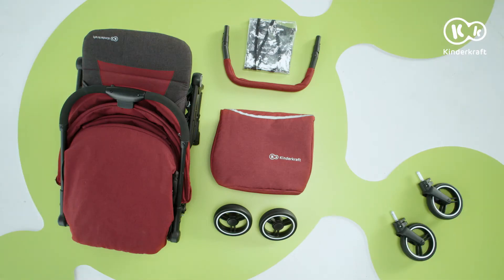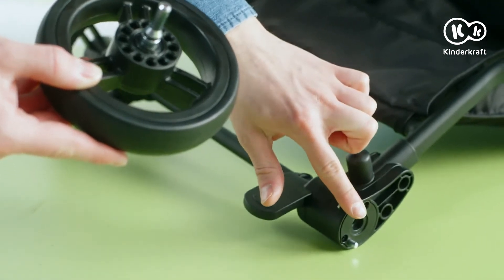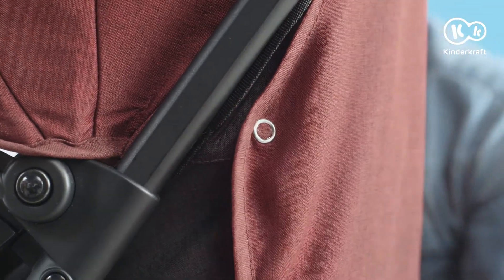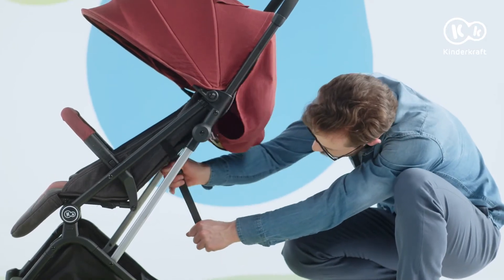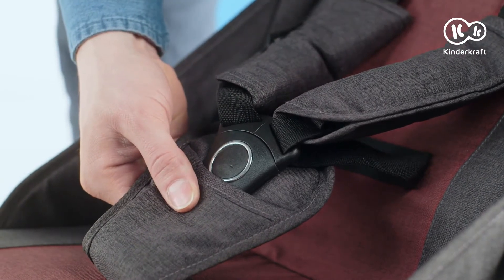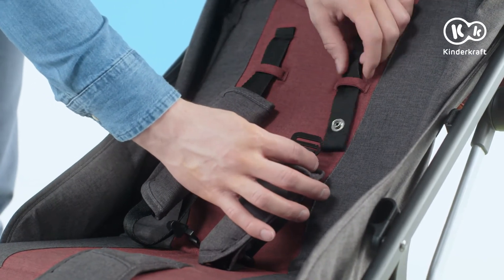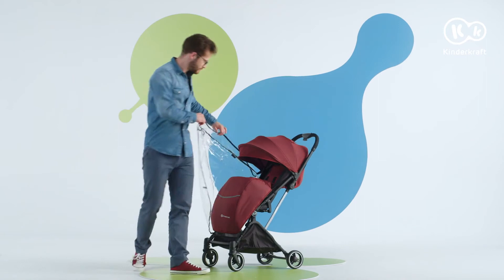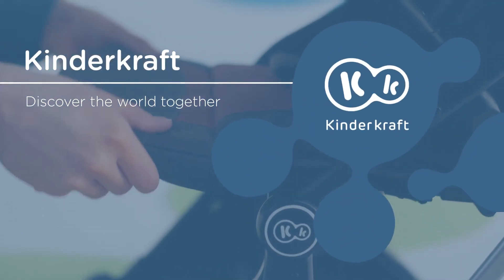Kinderkraft kolica Indy 2 - Upute za sastavljanje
Lagana gradska kolica za svakodnevni komfor: lako sklapanje i rasklapanje, automatsko zaključavanje i dvostruka zaštita od slučajnog sklapanja, plus velika košara i praktični pribor.